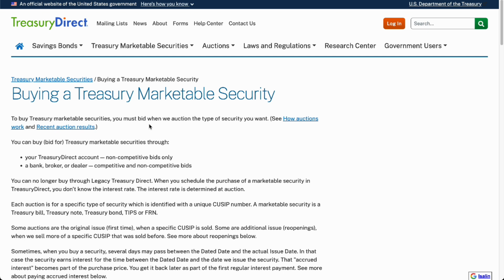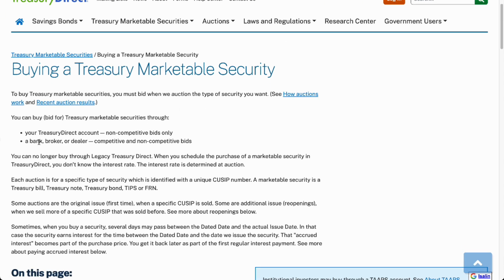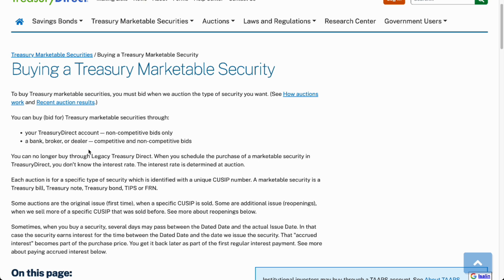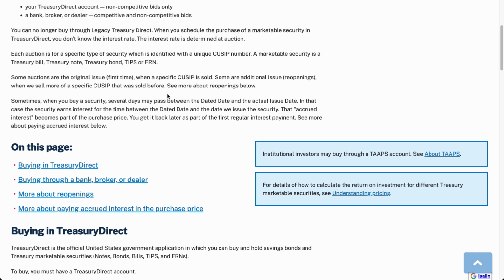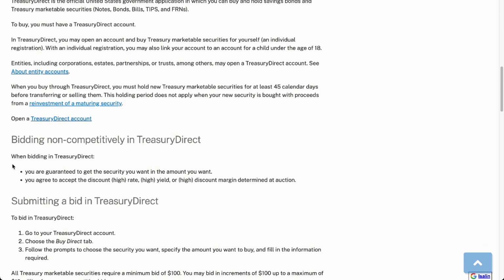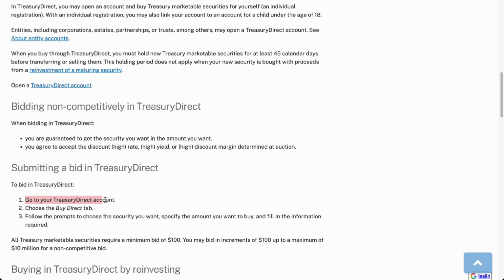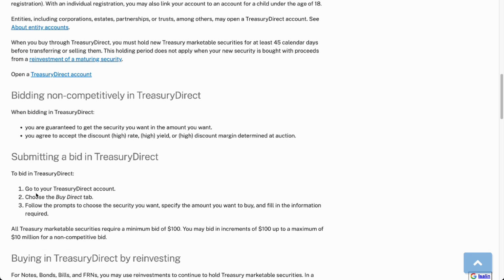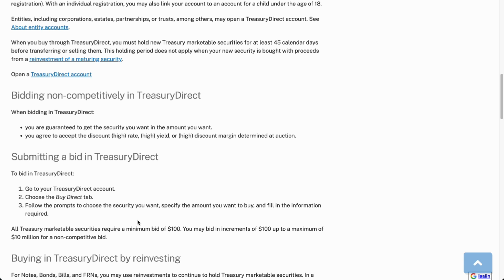How To Bid On TREASURY BONDS 2025! (FULL GUIDE)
In this video, I am going to show you how to bid on treasury bonds and explain the entire process from start to finish. Treasury bonds are long-term investments issued by the U.S. government, and bidding on them is an excellent way to secure a stable return on your investment.

0:00 INTRO
0:05 TUTORIAL